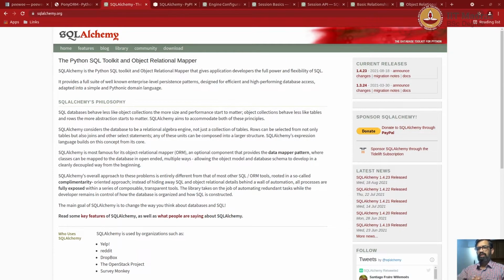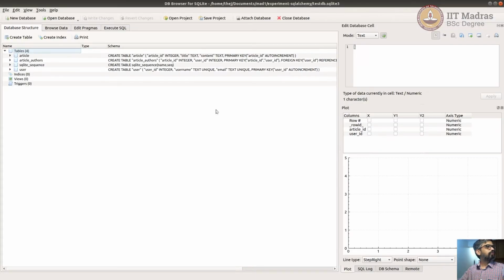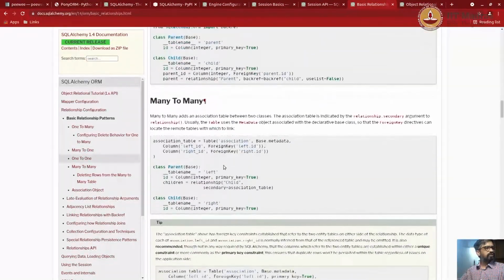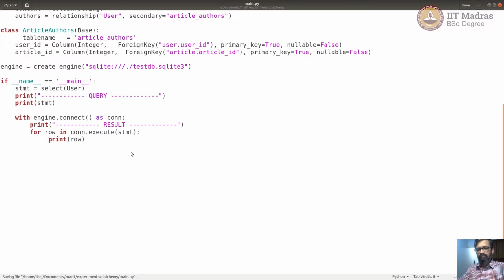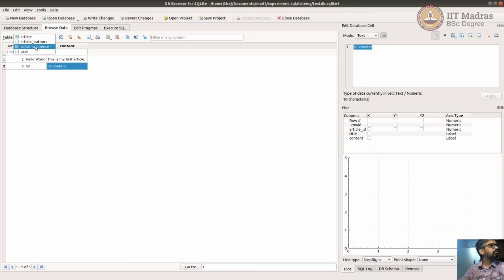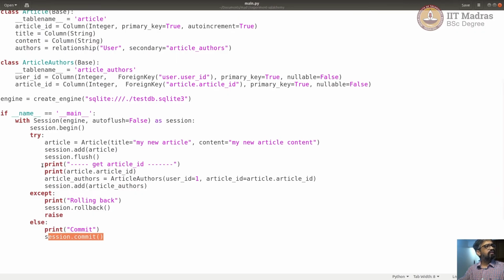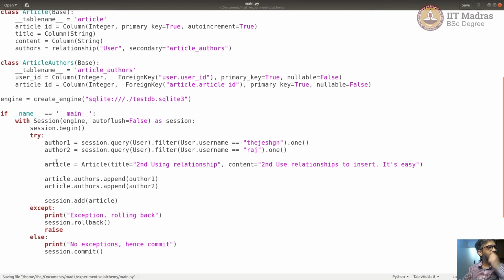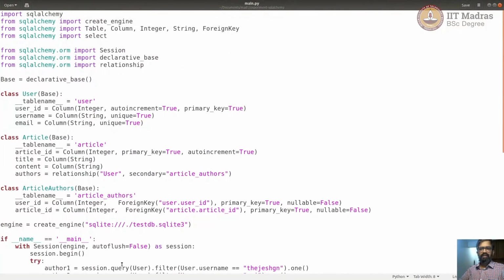5.7 : How to query database using SQLAlchemy?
Welcome to Screencast 5 Part 2 of the course "Modern Application Development I" by Profs. Thejesh G N and Nitin Chandrachoodan.

Video Overview
Learn how to connect to and query databases using SQLAlchemy, a powerful Object Relational Mapper (ORM) in Python. This screencast covers setting up your environment, defining models that map to your database tables, and executing basic queries. We also explore relationships between tables and how to use transactions for maintaining data integrity. This tutorial offers a hands-on introduction to database interaction using Python and SQLAlchemy.